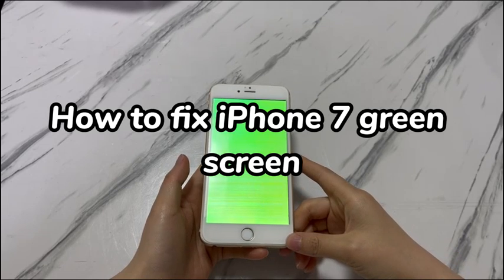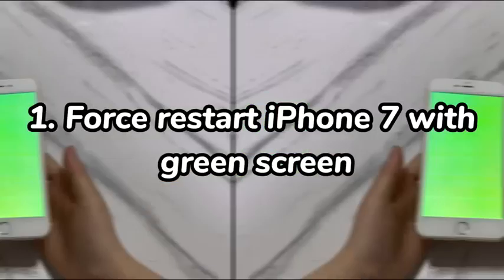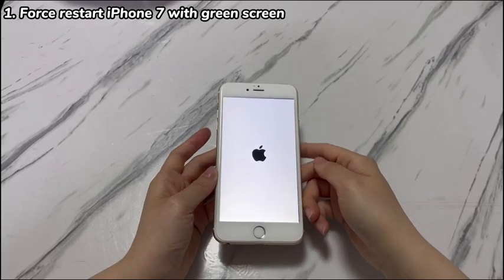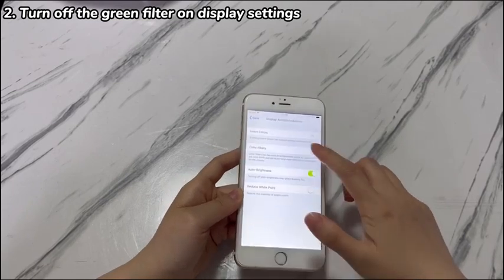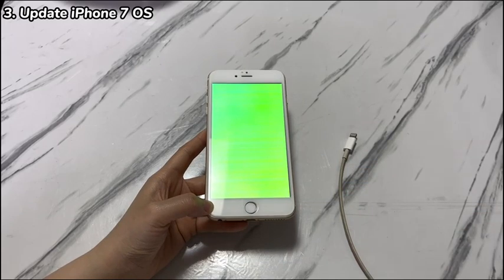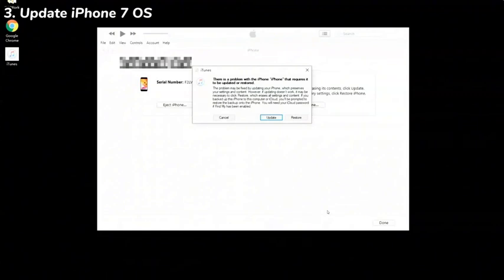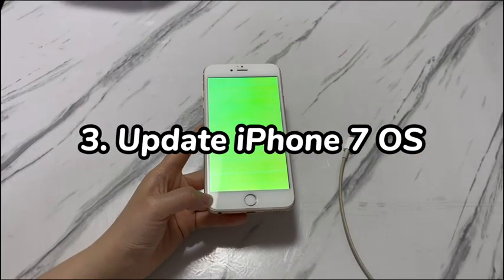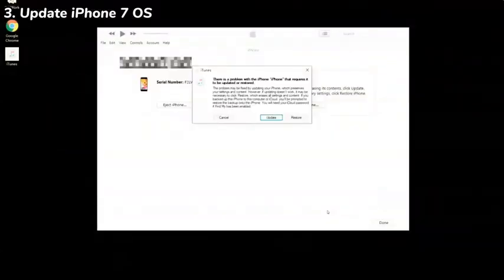Why Is My iPhone 7 (Plus) Screen Turning Screen? Try These Fixes to Remove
In today's video, you'll learn how to fix iPhone 7 green screen. You might rely on your iPhone 7 (Plus) to do jobs or chat with friends. So when the iPhone 7 screen turns green suddenly, it can be extremely frustrating. The display might show green tint or completely green, sometimes along with horizontal lines. Many factors could cause the iPhone 7 green screen of death. Software related reasons include temporary system errors, iOS update failure, mistaken display filter configuration, unknown malware attack, etc. Hardware damage like broken display, loose LCD connector, water damage and so on will also render iPhone 7 screen turning green issues.

Don't worry though, there are some simple solutions you can try first to resolve iPhone 7 green screen at home before turning to the experts for hardware inspection. Here we go!

On this video:

0:55 Step 1. Force restart iPhone 7 with green screen.
1:43 Step 2. Turn off the green filter on display settings.
2:31 Step 3. Update iPhone 7 OS.
4:18 Step 4. Wipe clean iPhone 7 to do a reset.

Hope this video can help you fix an iPhone 7 (Plus) green screen of death issue.